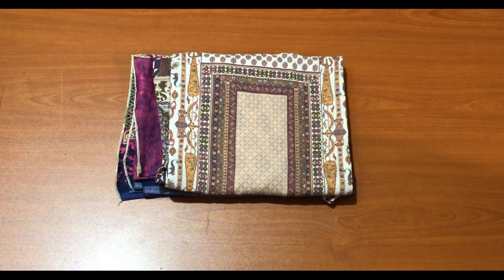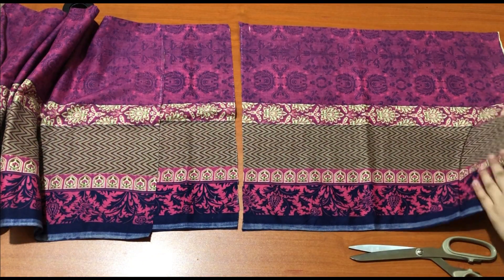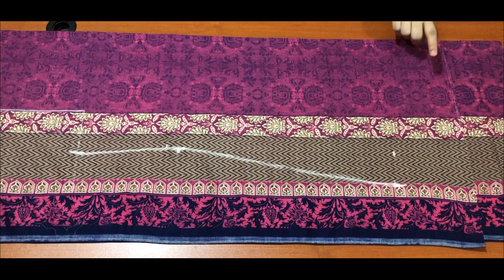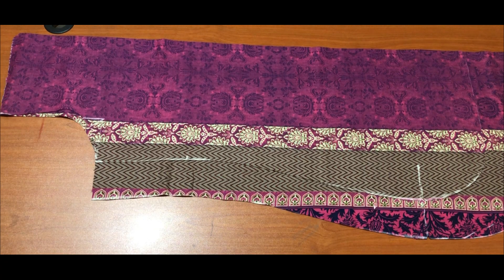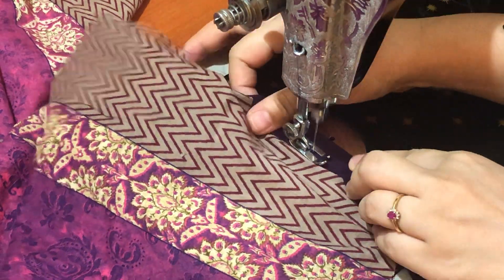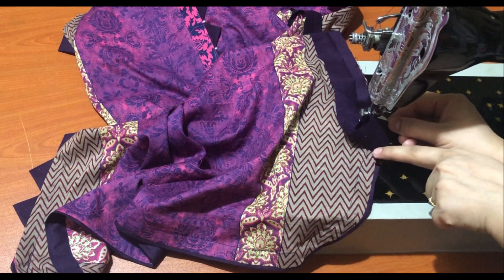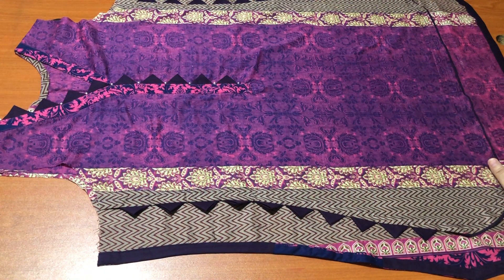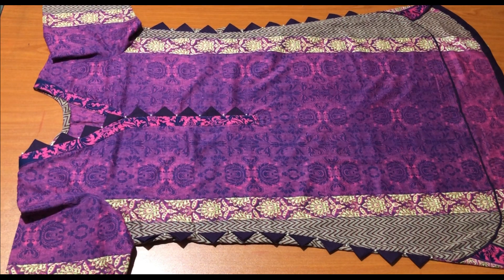Stylish designer kurti cutting ans stitching | lawn summer dress| eid special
Guria FashionFoodFactory
summer dress for eid,
dress 2020,
eid 2020,
eid dress,